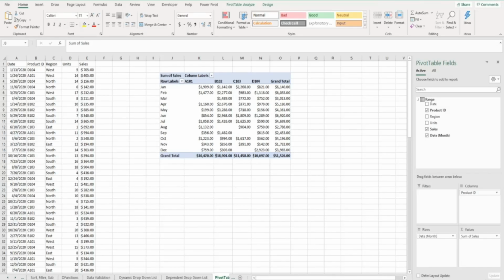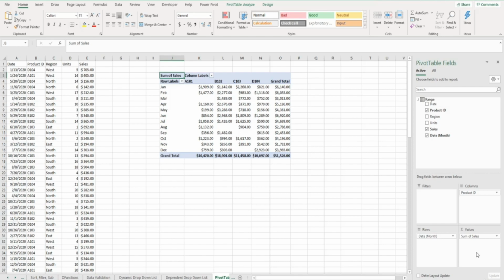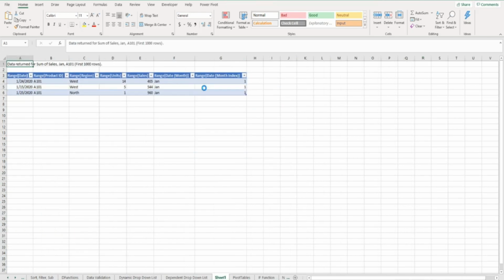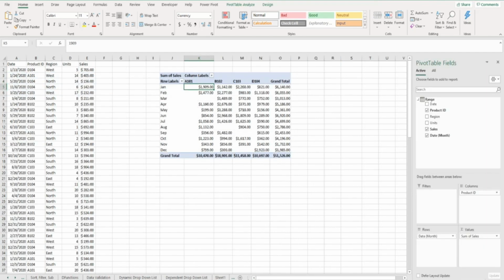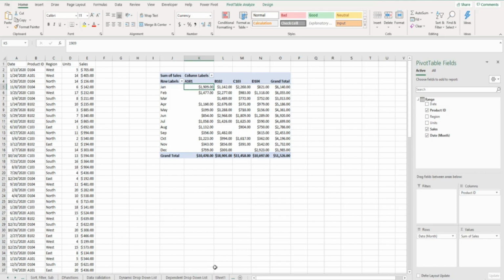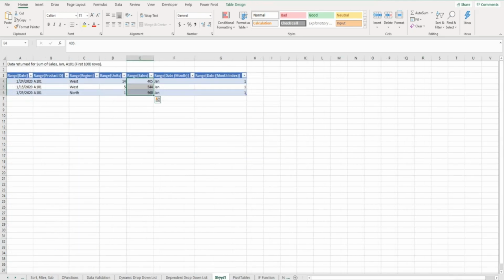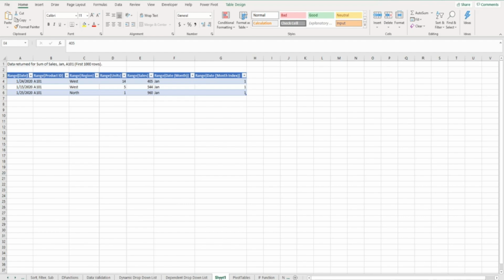Drilling Down into PivotTable Data: How Do I Drill Down into My PivotTable Data in Excel?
Dive deeper into your data with PivotTable drilling! Discover how to extract valuable insights effortlessly in Excel.
Join us for more easy Excel tutorials on "PaperKnowledge"! PivotTable Drilling
In-Depth Analysis
How to drill down in PivotTables?
Why drill down into Excel PivotTables?
What is PivotTable data exploration?
When should I use PivotTable drilling?
How to analyze data with PivotTable drill down?
What insights can I find by drilling down in PivotTables?
Why is PivotTable data extraction important?
When is the best time to use Excel PivotTable drill down?
How to navigate PivotTable data in-depth?
What are the benefits of drilling down in Excel PivotTables?